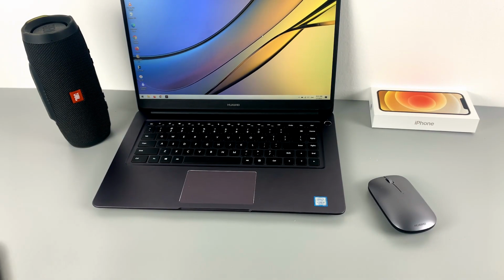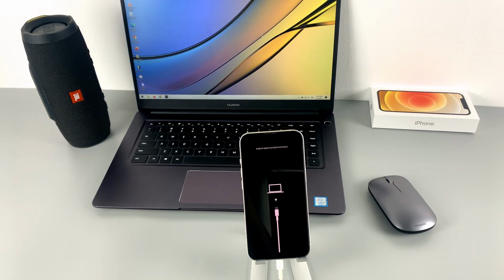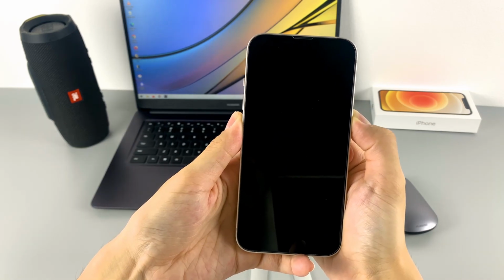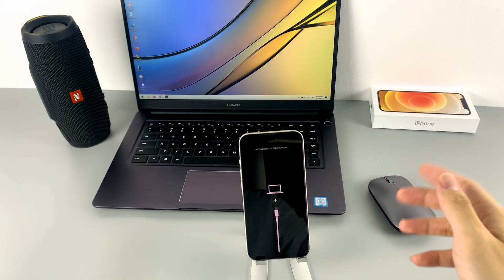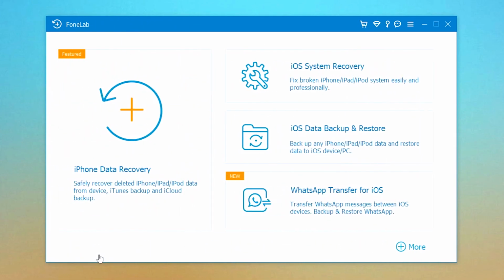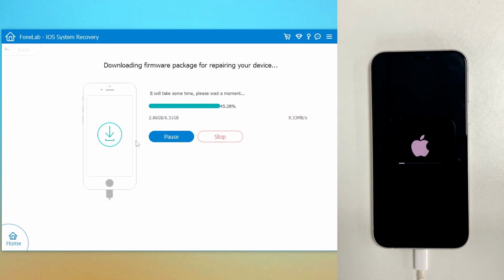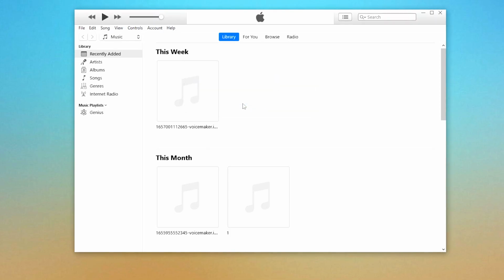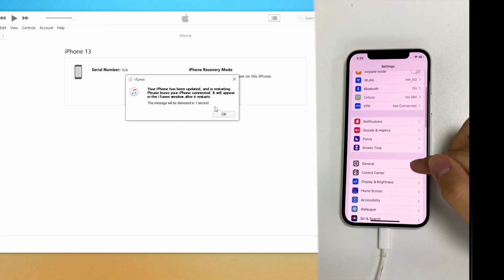Your iPhone Stuck on Recovery Mode! How to Get Out Of Recovery Mode! | No Data Loss, No iTunes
If your iPhone is stuck on recovery mode for some reasons, or you just manually done so, you may want to know the steps to exit recovery mode or get iPhone out of recovery mode – without data loss. The process will not erase your data, and does not restore your phone.

The software can help you exit recovery mode effectively, and the amazing thing is, it’s capable of fixing problems with operating system that might cause the phone to become malfunctioning, like it stuck at recovery mode screen during iOS update, stuck on Apple logo, not turning on, etc.

This video covers three fixes to exit recovery mode:
0:00 Intro
1:03 FIX 1: FORCE RESTART IPHONE (NO ITUNES, NO COMPUTER)
3:10 FIX 2: EXIT IPHONE RECOVERY MODE WITHOUT ITUNES & RESTORING
5:44 FIX 3: GET IPHONE OUT OF RECOERY MODE WITH ITUNES

Force restart iPhone 7 or iPhone 7 Plus-
Press and hold both volume down button and power button until it restarts. The recovery mode screen turns black, flashes on Apple logo, and then gets you back to Lock screen or Home screen.

Force restart iPhone 6s or earlier:
Press and hold Home button and power button at the same time until the device restarts.